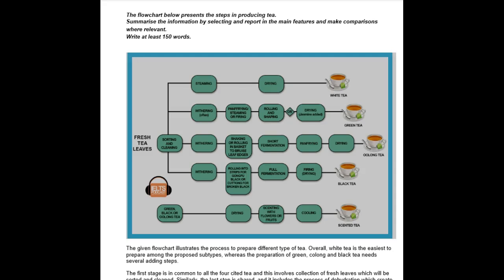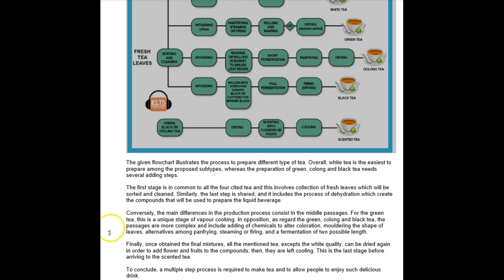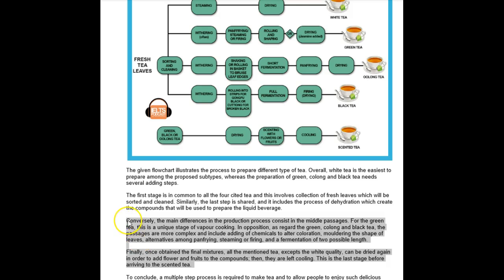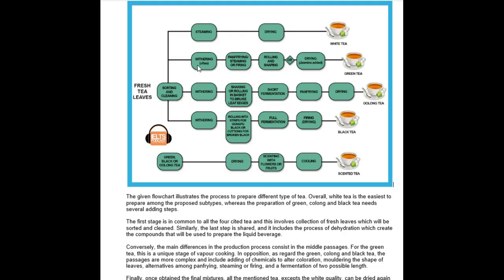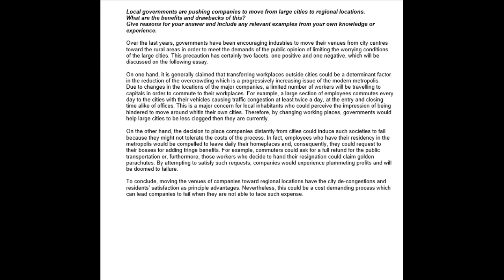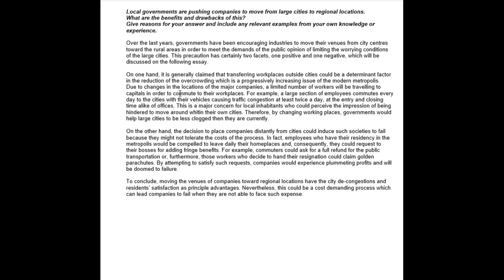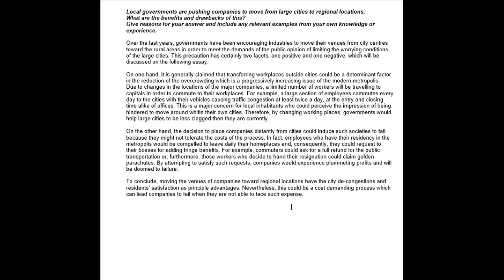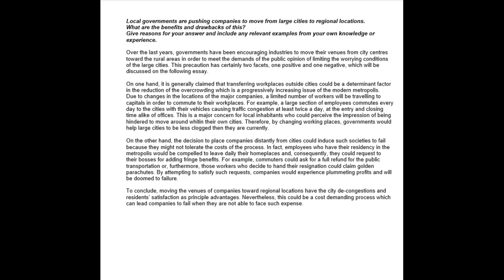IELTS Essay Correction - Andrea - well done!